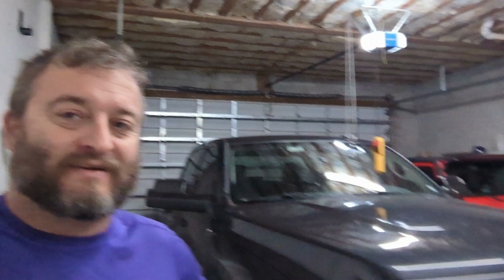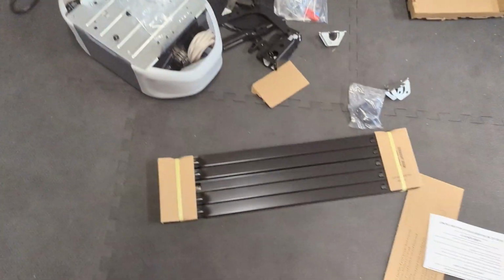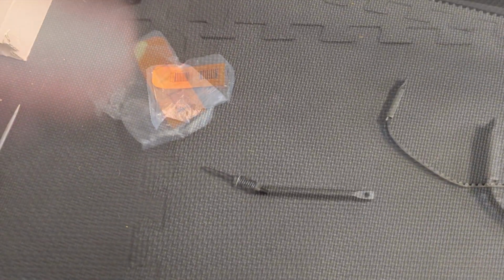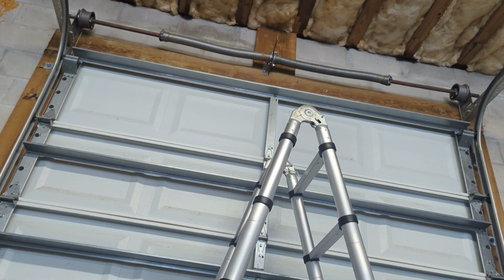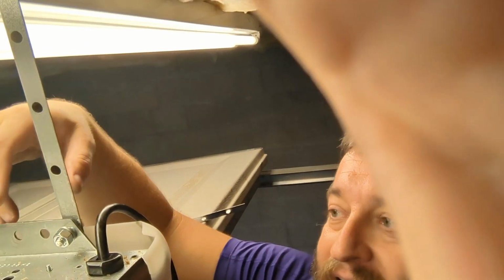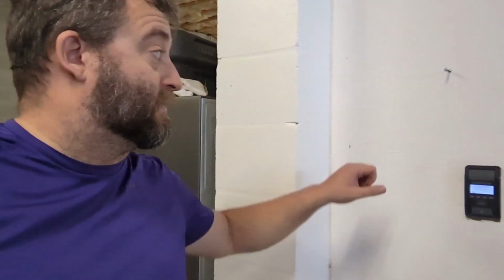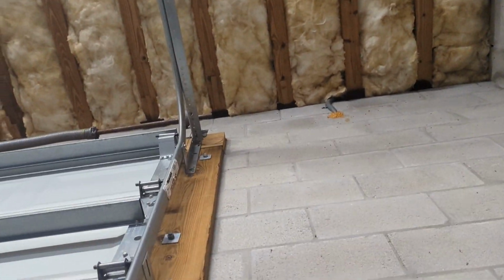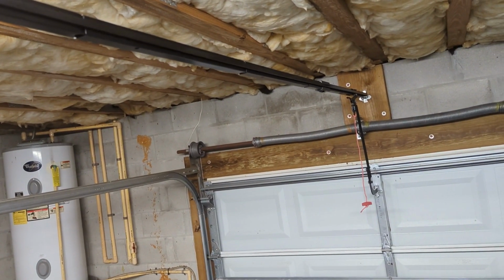McCoppin's Manual of Manliness - Intalling a Garage Door Opener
A simple DIY install of a Chamberlain MyQ garage door opener.